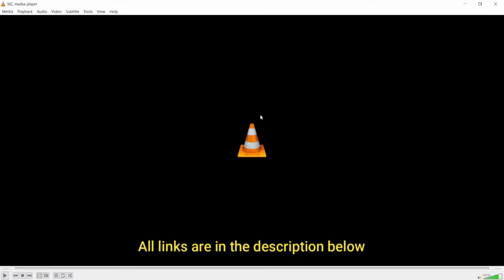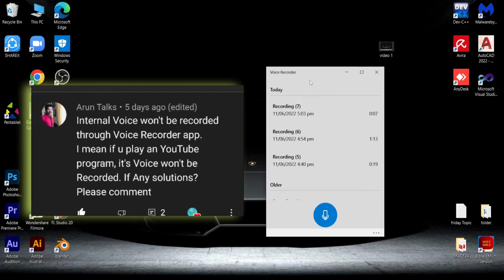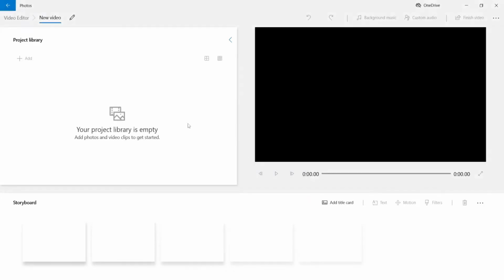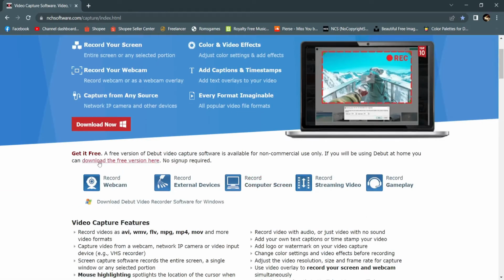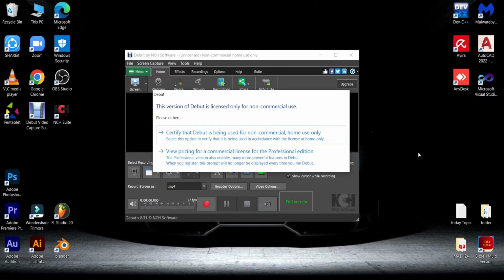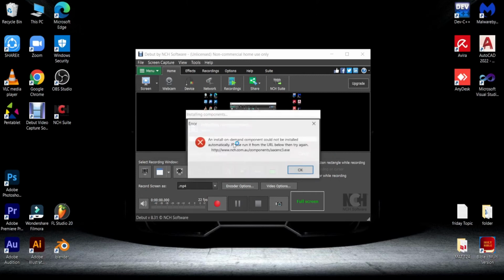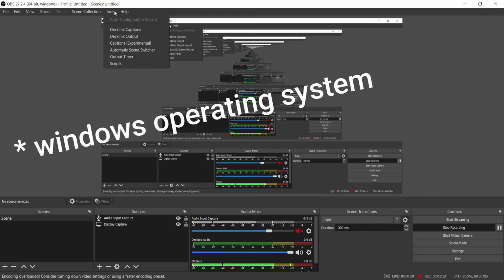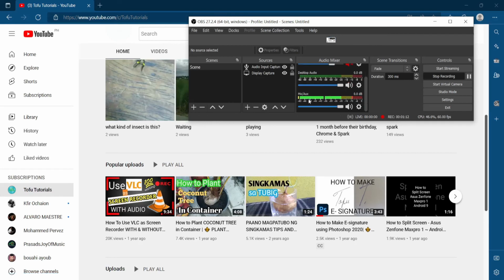How to Use VLC MEDIA PLAYER as ScreenRecorder WITH&WITHOUT AUDIO-RECREATED VIDEO2022 | ⚜️ PC ZONE ⚜️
our tagline "made with assorted experience based video tutorials"

THIS IS IT TOFUNATICS! AS I PROMISE I WILL RECREATE THE VIDEO TUTORIAL ABOUT HOW TO USE VLC AS SCREEN RECORDER.
This time , this video tutorial is more detailed as possible than the previous one.

If you want to watch the Old Tutorial here is the link.

FREE SCREEN RECORDER APP
Debut Screen Recorder

Time Stamps:
01:20 - Without Audio
05:40 - With Audio
13:18 - Free Recording Apps ( Debut Screen Recording)
24:58 - OBS Screen Recorder

Note: Using the voice recorder app will not record the desktop audio, to fix this issue you need to install a software application screen recorder app that can record desktop audio like OBS or Debut as shown in the video. There's no way that VLC Media Player can record the desktop audio.

👉 I'm on Instagram as @tofututorials. Install the app to follow my photos and videos.

⚜️ WE ARE LOOKING FORWARD FOR MORE IMPROVEMENTS OF OUR  VIDEO TUTORIALS, THANK YOU FOR CONTINUOUSLY SUPPORTING US⚜️

💚 We are making video tutorials for you and for everyone enjoy watching 💚

Have any suggestions? Want to ask us something? Comment it now down below 💚